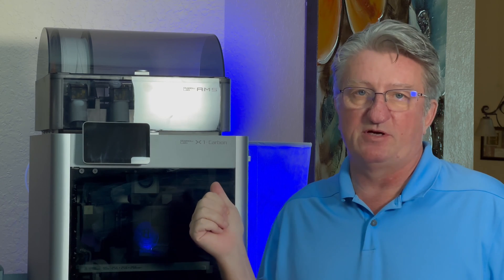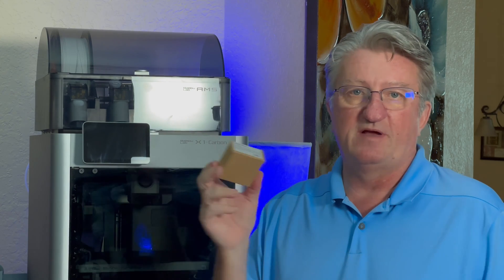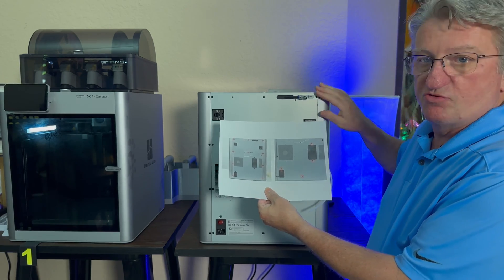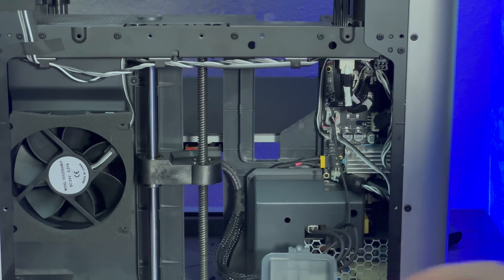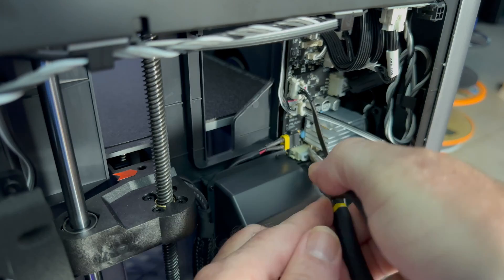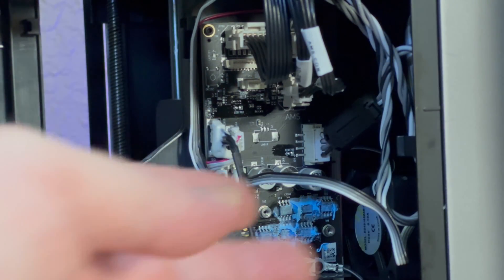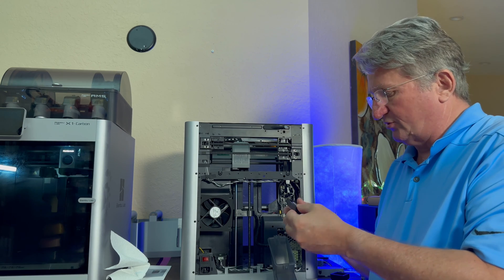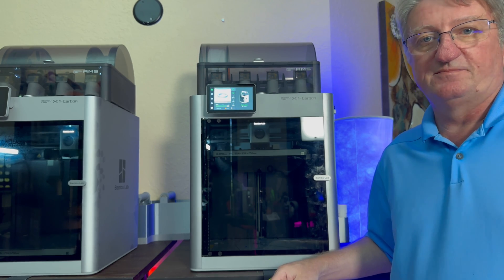How to Replace the Control Board Fan of a Bambu Lab X1 Printer | Fixing Quality Issues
In this video, I will show you how to replace the control board fan of the Bambu Lab X1 printer. Bambu Lab has acknowledged some quality issues with their fans, and if you have experienced any problems, this guide will help you fix them.

We will cover step-by-step instructions on removing the old fan and installing the new one correctly. Whether you're a novice or an experienced printer user, this video will help you get your printer running smoothly again.